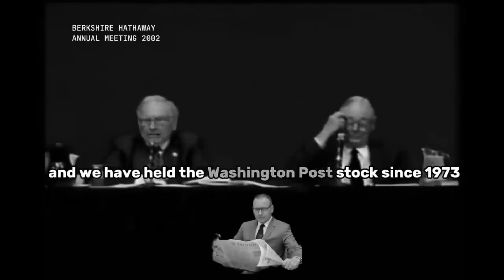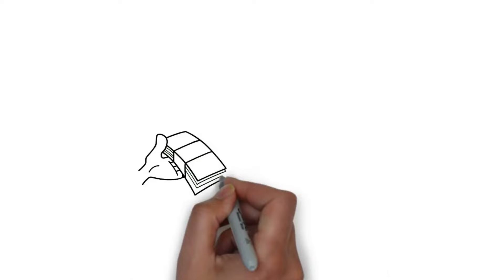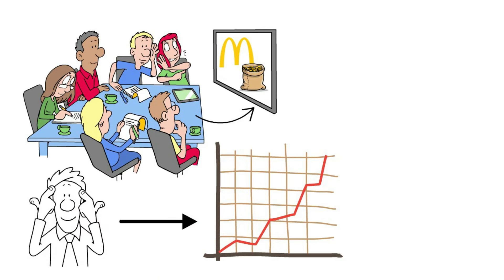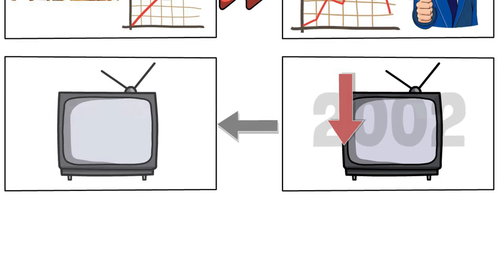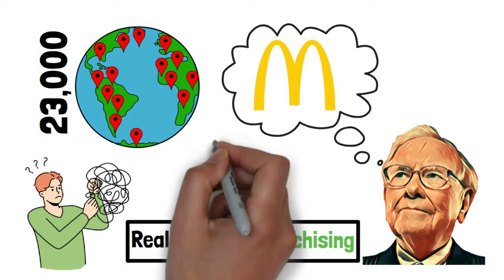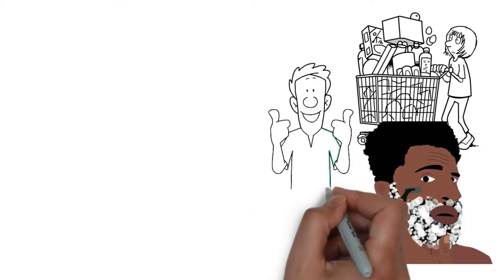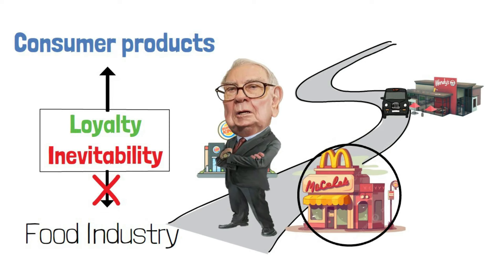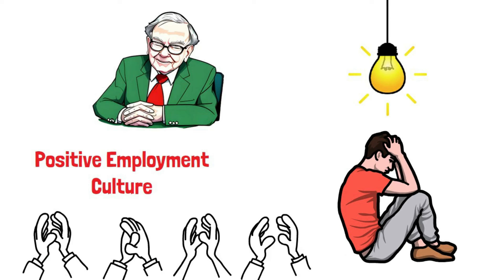Why did Warren Buffett Sell McDonalds Stocks? Should you Sell too?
In 2003, Buffett said "farewell" to his McDonald's shares, leaving a billion-dollar gap in his investment portfolio. So, what went wrong between Wall Street's golden boy and the fast-food giant? Was it a lack of ketchup packets? Or a secret sauce gone bad?

Let’s get straight into it.

On this channel, we'll cover essential concepts to help you navigate the world of money management and achieve financial success.